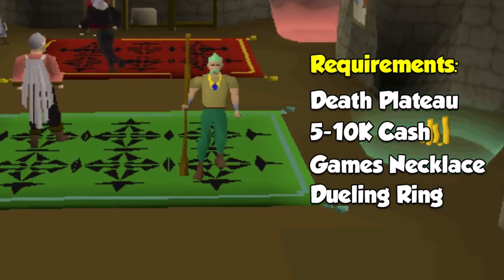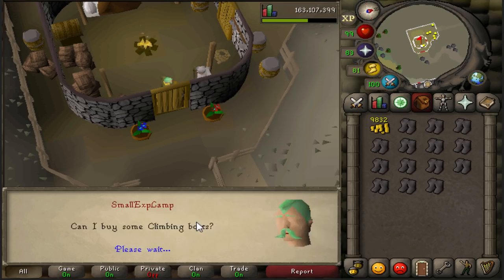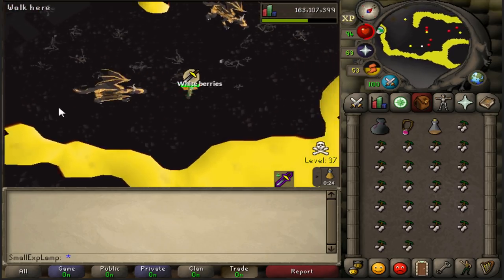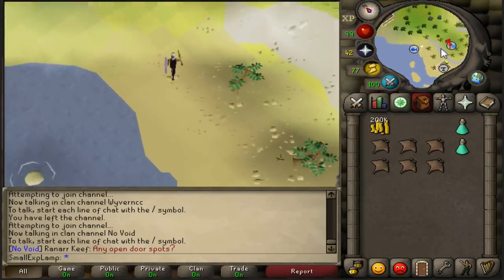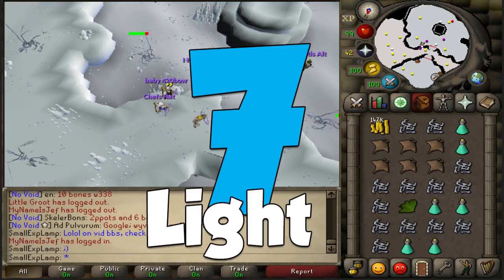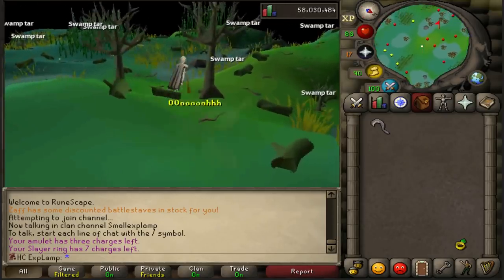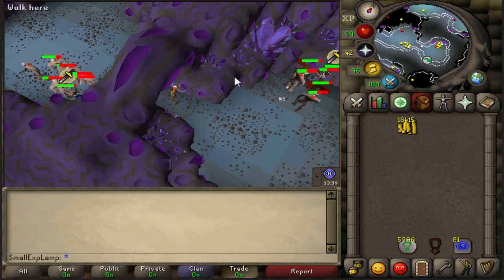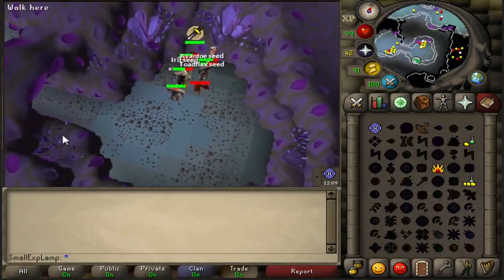My 5 Favorite Collecting Money Making Methods [2018]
Wyverncc is the clan chat for wyverns

These are my 5 favorite money making methods in old school runescape. I did this video because I have gotten many questions from people with low reqs/bank value that need help making some starting cash, so this should be able yo help you all out, hope you enjoy the  methods .